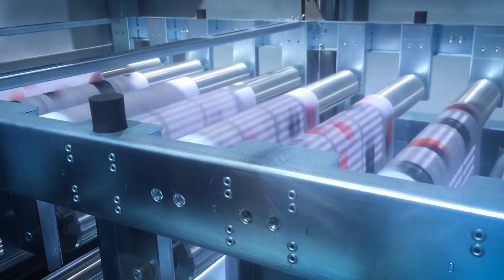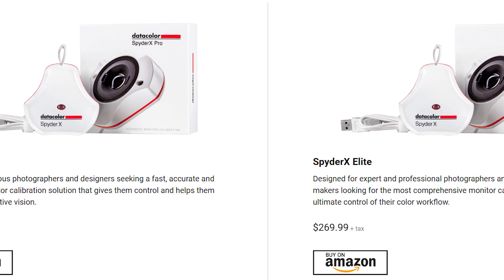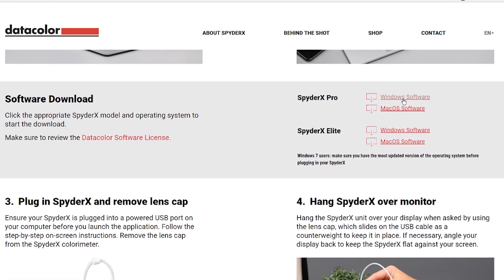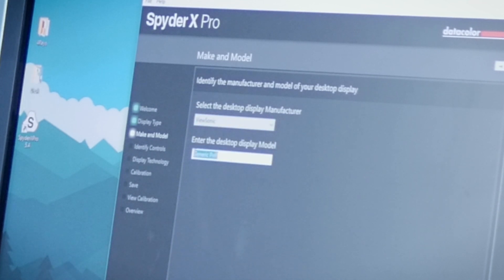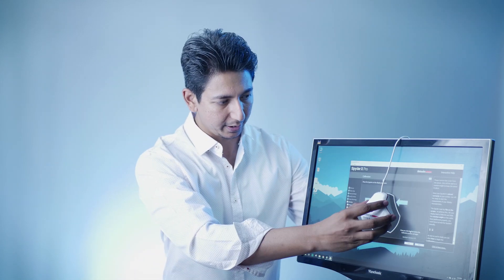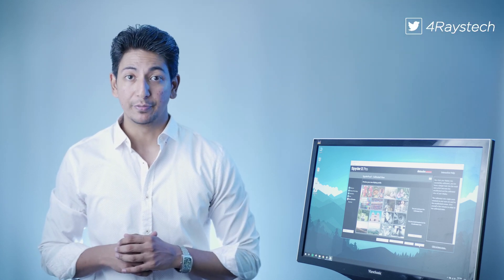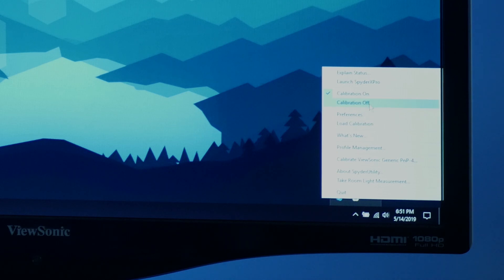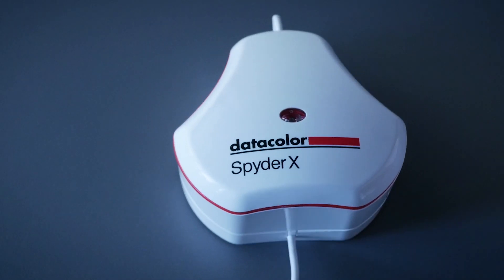Datacolor Spyderx Pro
We setup Spyder & review how Color Calibration of Monitor is essential for Professionals. The review covers installation, setup, technical review for photographers and video editing needs, to see how well can the SpyderX pro prove to be a color calibration tool.

Thanks.

Song: Embrace by Artist: Sappheiros